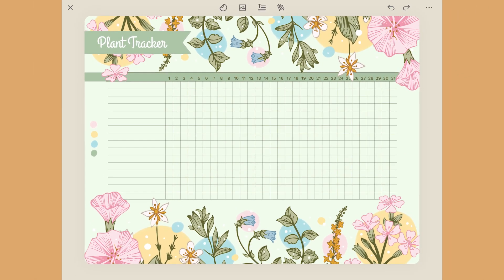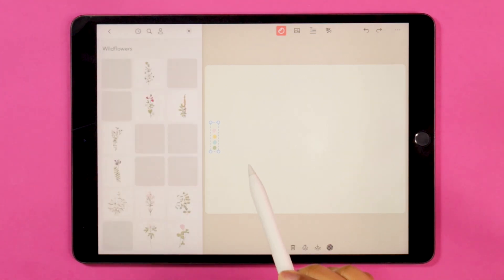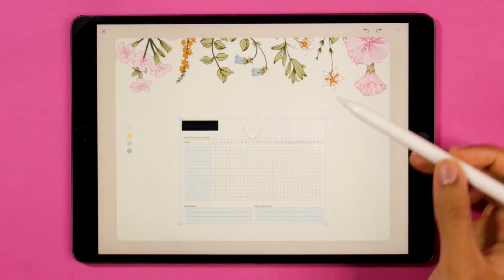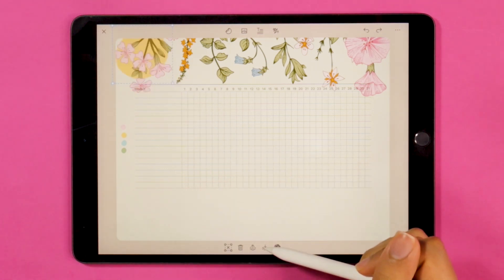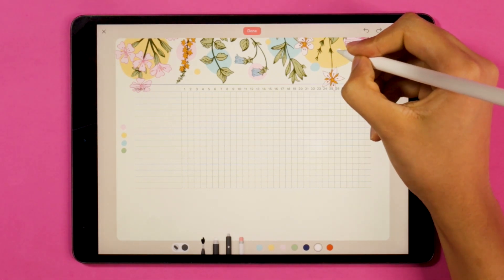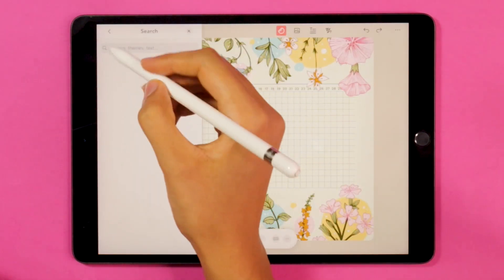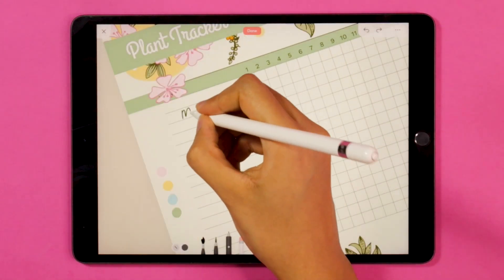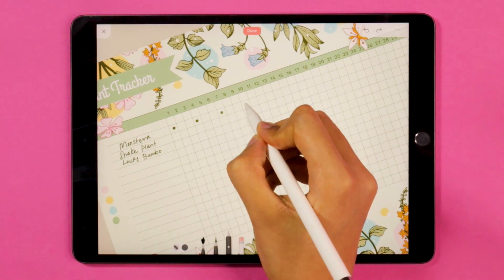How to make a Plant Tracker Step-By-Step | Zinnia App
Plants – like zinnias! – give us life. (Literally). Tending a personal garden is one of our favorite kinds of creating: nurturing seeds, watering soil – finding the perfect amount of sunshine. Like creating in our journal, the original vision often transforms into something beyond we imagined.

Join Maryam as she creates a gorgeous plant tracker that will add life to your pages – and your plants!